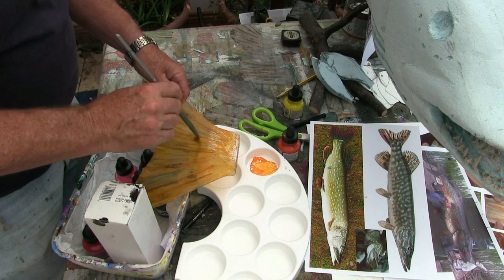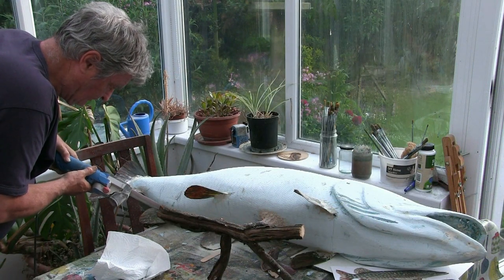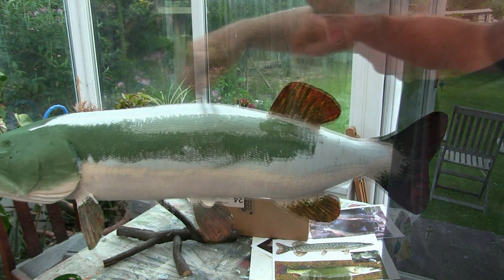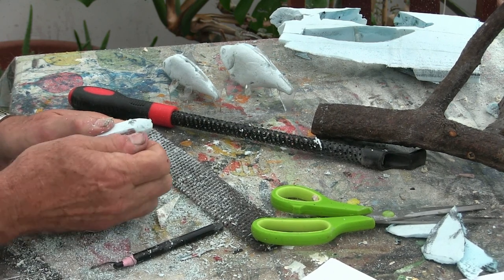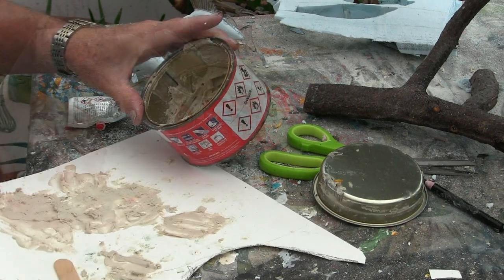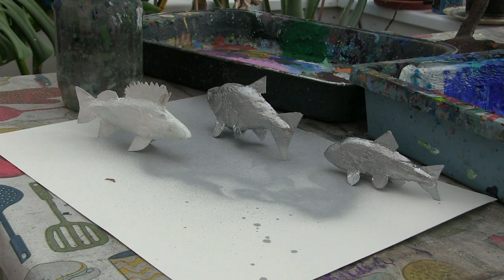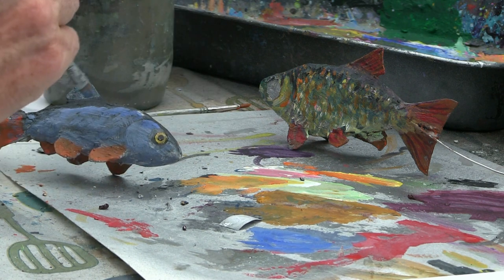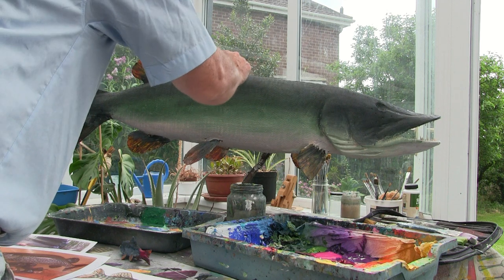Model of big Pike 3 of 4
Using styrofoam, acetate and acrylics with traditional brush methods to make a replica of my largest Pike plus a life size sculpture of a gull from one of the waste pieces. I explore ways of making textures for the scales, teeth, fins, colours and application, bait fish trying to escape, a stand and varnishes best suited. Warning! Be aware that in all of this process I am working in very well ventilated rooms due to occasional toxic fumes and limited plastic particles. A mask is not obligatory but your personal choice by situation.